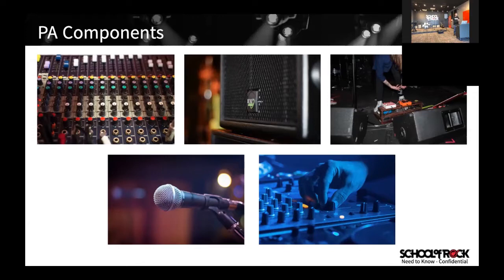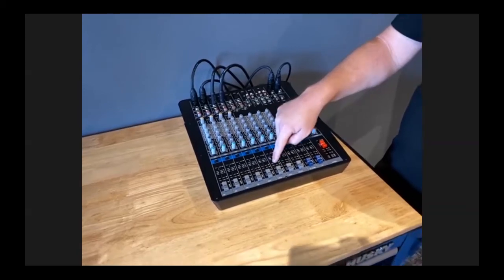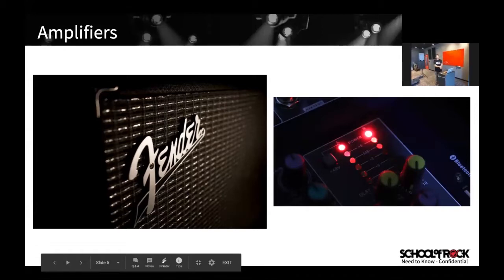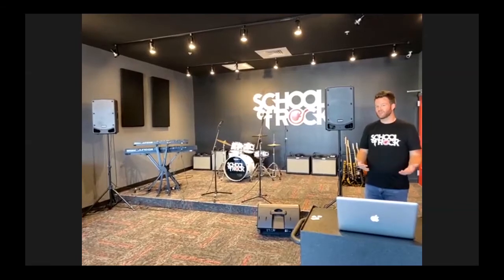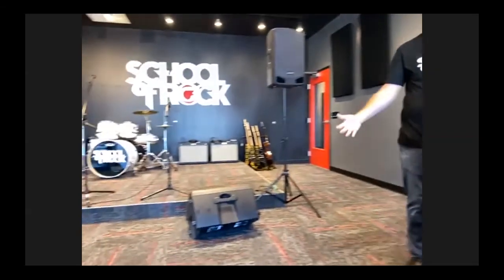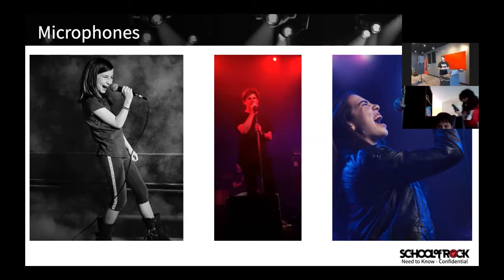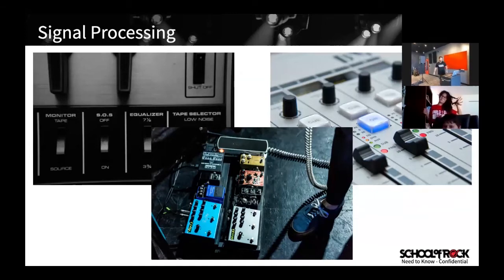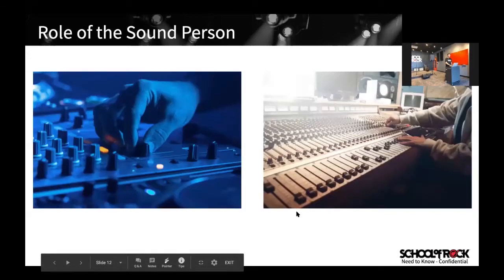School of Rock Fort Myers - Master Classes: Gear - PA Basics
Learn the basics of sound for bands.